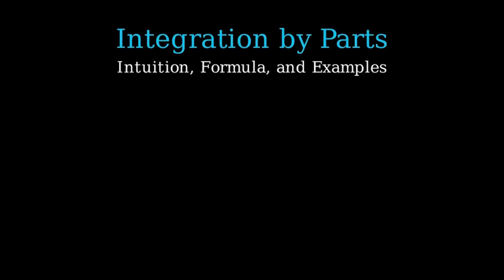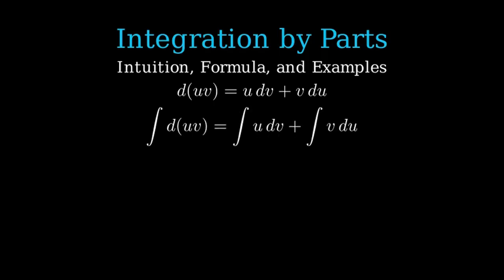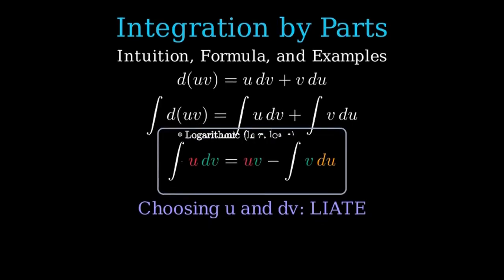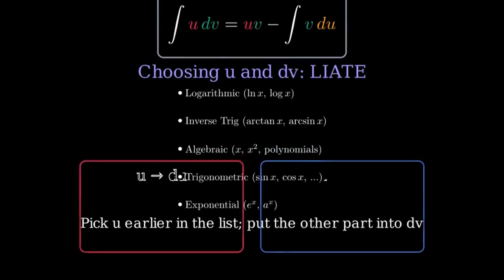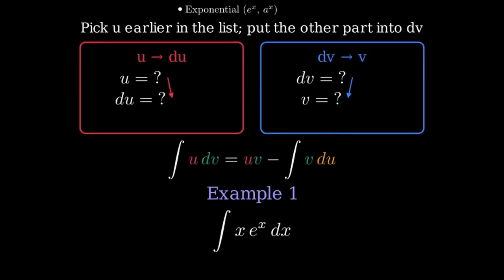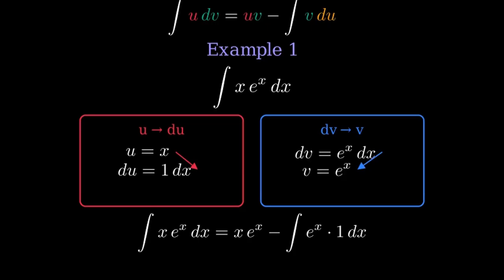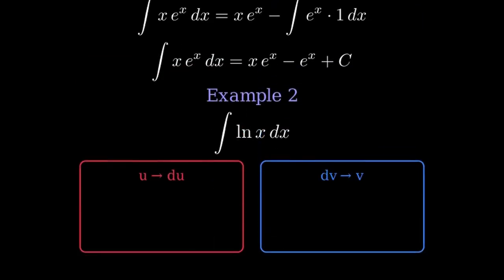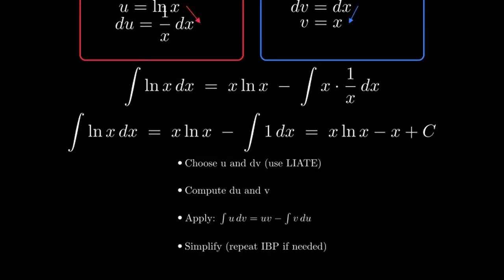Integration by Parts Made Easy | Class 11 & 12 Maths | Step-by-Step Examples & Tricks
Unlock the complete understanding of Integration by Parts in this easy and beginner-friendly Math tutorial!

What is Integration by Parts?

ILATE Rule (When to choose u and dv)

Quick tricks for board exams & JEE

Beginner-friendly explanations

Visual step-by-step breakdown

Covers exam-oriented problems

Helps in scoring full marks in Calculus